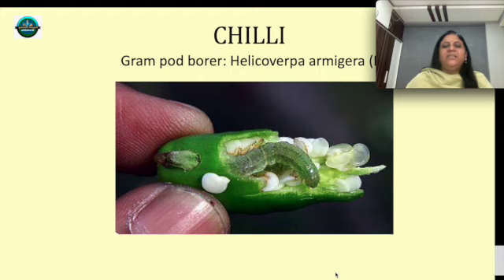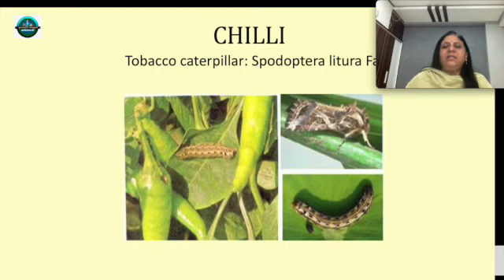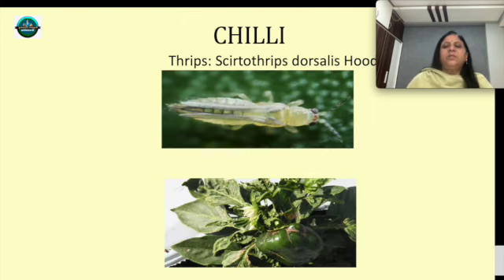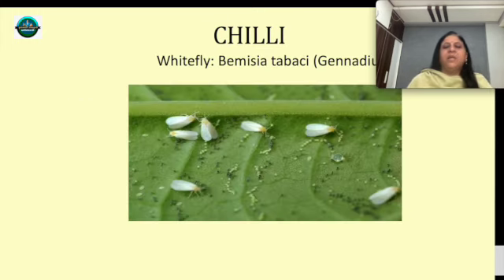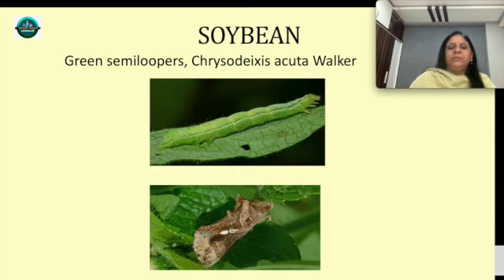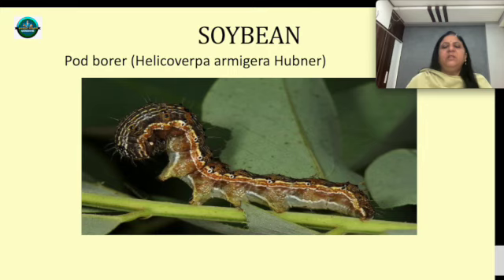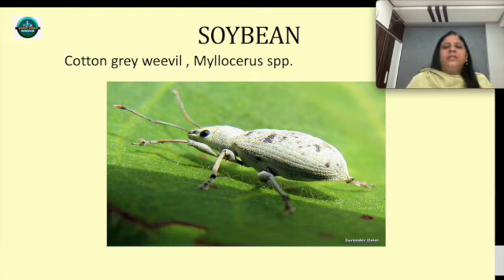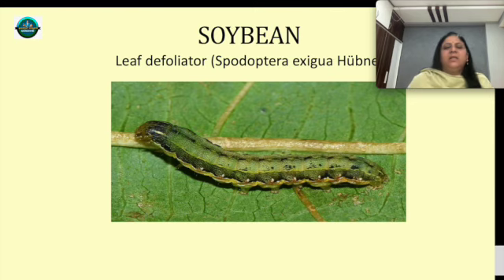Insect Pests of Vegetable Crops Part III - Chilli and Soybean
The YouTube Channel  “ Sree Latha Organic Farming” was created to provide information on various organic farming systems, production techniques of organic inputs for nutrition management, bio-intensive pest management, and certification procedures for exports and domestic markets.  It provides a thorough understanding of the concepts, principles, and practices of organic farming based on up-to-date information given by scientists, professionals, and leaders in this field. If anyone dreamed of starting organic farming this channel can guide and encourage those passionate people. Every video gives the primary advice needed by organic farming stakeholders.

For an organic producer apart from knowing the details of the soil, crop, inputs, climate, machinery, and management of nutrition, weeds, pests and diseases, it is necessary to know about certification and marketing of organic products. The technical videos on production techniques of compost, vermicomposting, bio-fertilizers, bio-pesticides, and other permitted organic inputs are very useful. In India, the soils are variable from one field to another, one farm to another, and one region to another. This channel broadly explains how to build soil organic matter for better crops and ecological soil management practices. It is also focused on bio-intensive management of pests and diseases. It is based on a diversified farming system that follows natural succession as a site-specific ecological approach to prevent pests and diseases.

Generally, it is considered that organic yields are lower compared to conventional yields in high-input systems and it is only suitable for low-input arid and semi-arid areas. But the overall economic performance of organic systems depends on organic farmers’ knowledge, experience, and skill. Organic farming forbids the use of all kinds of synthetic inputs so there is a need for support from government and extension functionaries to conduct capacity building programs and improve the skills of organic producers. The videos on the production of organic inputs contribute a good business opportunity for entrepreneurs to generate new and sustainable incomes by serving small farmers and filling the gaps in the supply chain of emerging organic markets.

Because of the growing interest in organic farming in India, the videos were expanded focusing on certification procedures in India. If the lands used for conventional farming are polluted with agricultural chemicals then there is a conversion period of 2-3 years during which the organic certification is not possible until the damage is repaired. The knowledge of certification is useful for the agriprenures and farmers to enter into a particular aspect of certified organic farming.

With regards to the health of human beings, organic food commonly contains healthy fatty acids, high vitamin C, and mineral content compared to conventional food. It is believed that organic food is associated with more immunity and anti-allergic and anti-cancerous properties. The channel gives an answer to many questions raised by consumers regarding the quality and truthfulness of an organic product.

This channel may not give exact answers to all the problems of organic farming. To fill this gap, the references of organizations, original author’s names, and search links were provided to facilitate further exploration.
The channel creator Dr. Sree Latha Ph. D. in Agricultural Entomology had 25 years of experience in Agriculture Research/ commercial breeding/ product
development/ conducting greenhouse and multi-location field trials in commercial /
Indian government organizations.
Conducted lab, playhouse and field experiments.
Expertise in conducting international and national capacity-building programs for
agricultural professionals across the geographies, faculty of ICAR, agricultural
universities, agriculture department officials from central/state government,
agriculture entrepreneurs and farmers.
Having broad knowledge and working experience with plant diseases,
biopesticides, biofertilizers, plant-parasitic nematodes, and entomopathogenic
nematodes.
Collaborated and worked with international institutes, Indian national institutes,
universities, scientists, and central and state government officials. Traveled to the
USA and handled many successful projects in collaboration with scientists in the
USA, Australia, China and Pakistan.

Awards Received
1. Received 3 times International Technology recognition awards from Dr. Robert
(Robb) Fraley, the former executive vice president, and chief technology officer at
Monsanto Company, a World Food Prize Laureate.
2. 2 R &amp; D recognition awards - Deltapine Innovator of the Year 2014 and Sailing
through Storms for the success of the GMS program 2013 from Monsanto.
3. Ritu Nestam 2018 from the honorable Vice President of India Sri. Venkaih Naidu